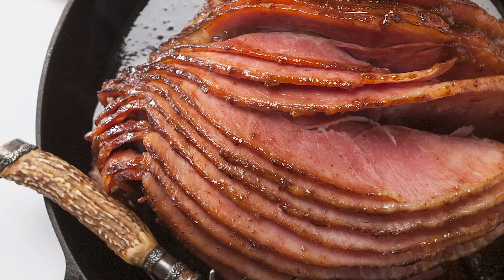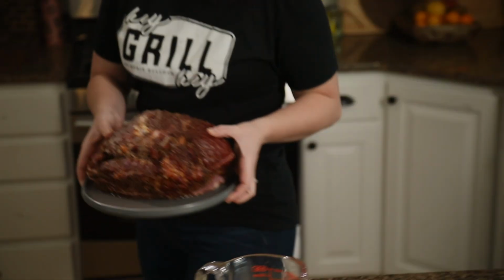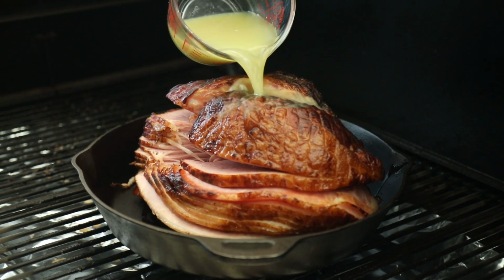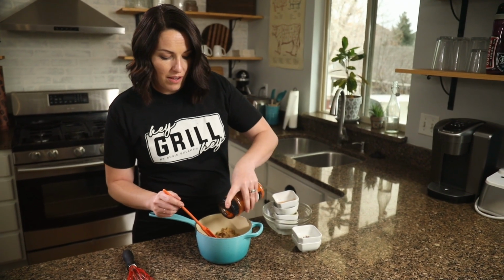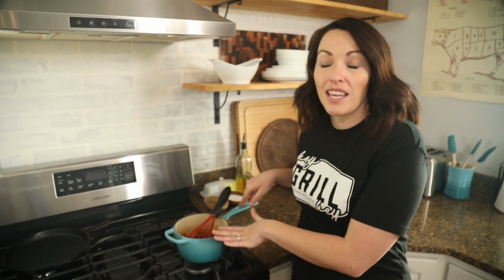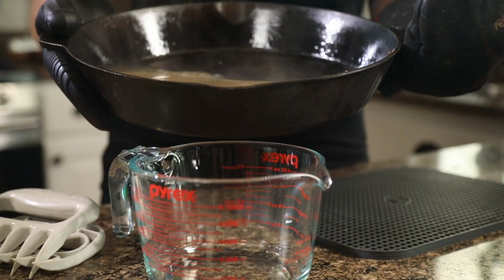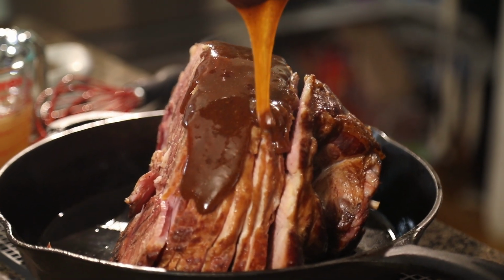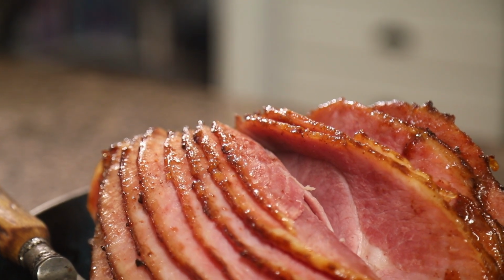Twice Smoked Ham with a Brown Sugar Glaze - How To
Twice Smoked Ham with Brown Sugar Honey Glaze is a backyard twist on a holiday classic! An extra kiss of hardwood smoke adds so much flavor to a spiral cut ham and the glaze is almost like a sweet and savory shiny candy coating to tie everything together!